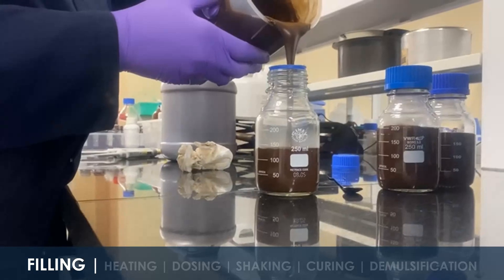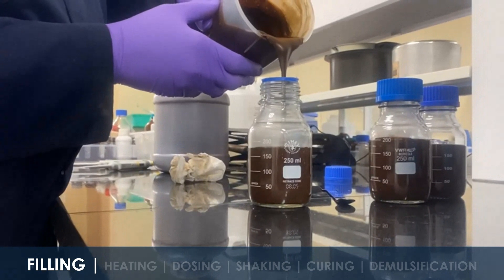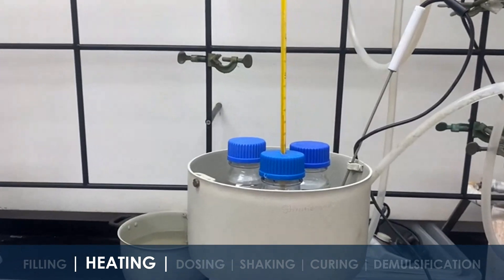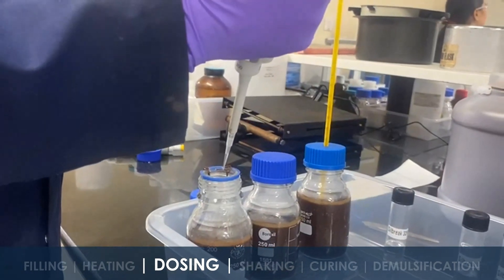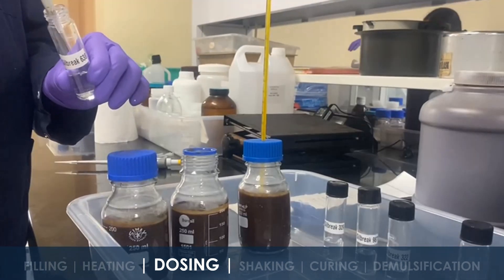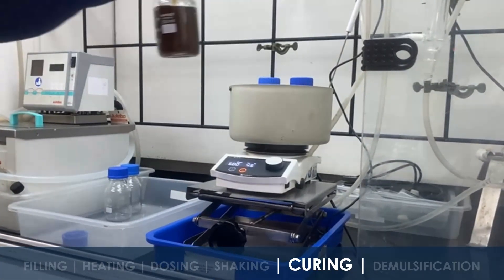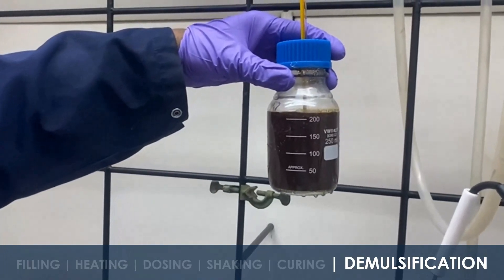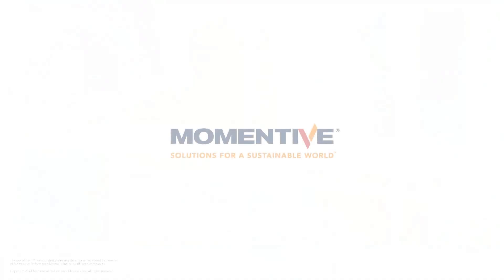Momentive – How Silbreak™ Demulsifiers Can Improve Demulsification Performance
Momentive's Silbreak™ Demulsifiers can enhance crude oil processing by improving manufacturing efficiency, delivering superior results for your operations.

As a GOLD ECOVADIS-certified, we are dedicated to advancing sustainable solutions and have formulated Silbreak demulsifiers not only to boost the performance of organic demulsifier formulations, even at low concentrations, but also to significantly increase the clarity of separated water.

Learn more about our cutting-edge technologies and how they can benefit your operations.

Before purchasing or using any Momentive products, please to view our full product and sales disclaimer.